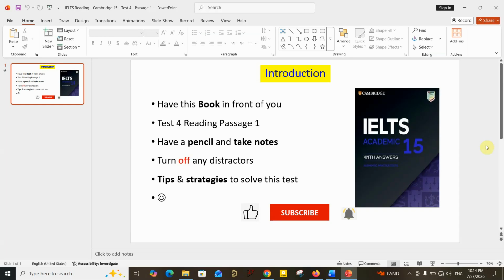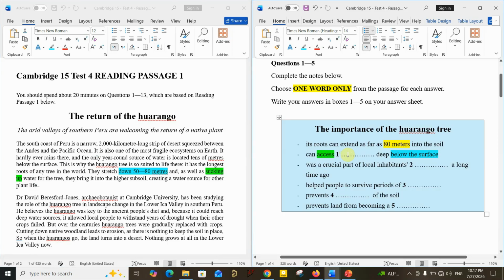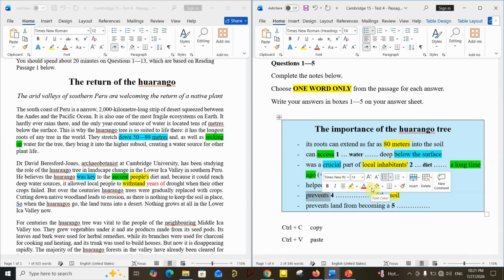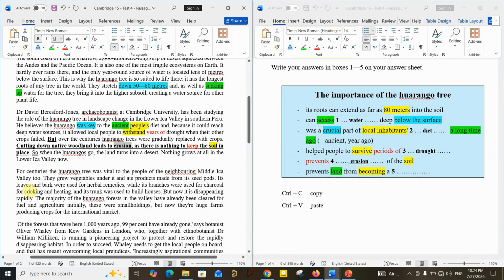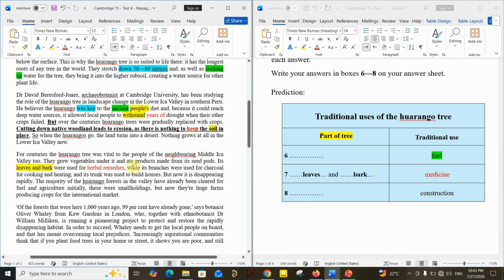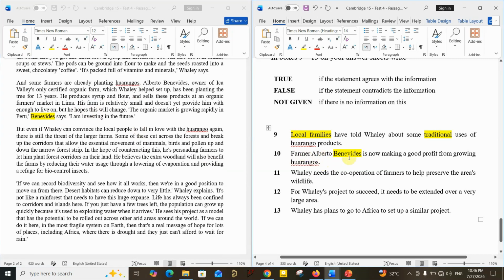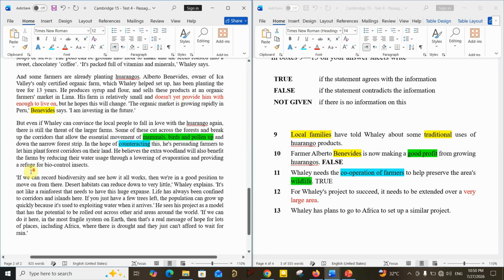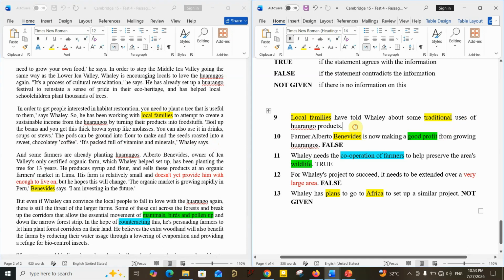IELTS Reading Cambridge 15 Test 4 Passage 1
Hello World!
In this video I'll show you some tips and tricks about how you can deal with the IELTS Reading Test. We're going to solve the Cambridge IELTS book 15 test 4 passage 1.